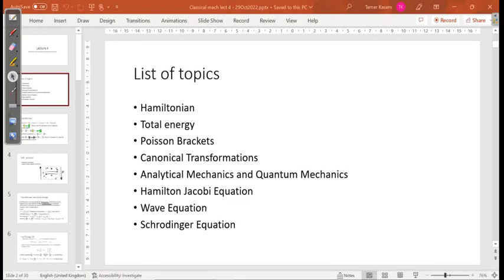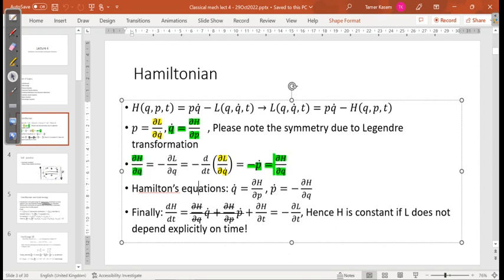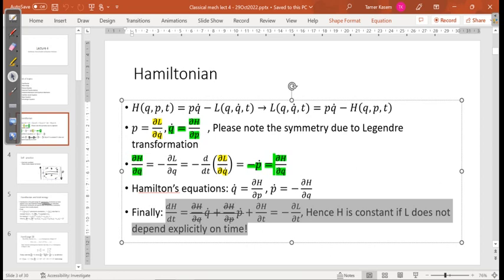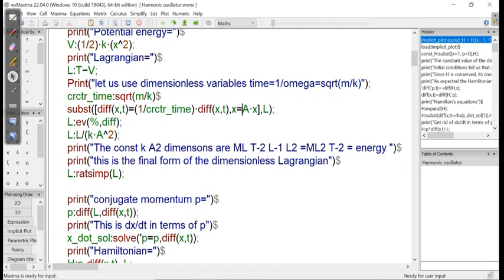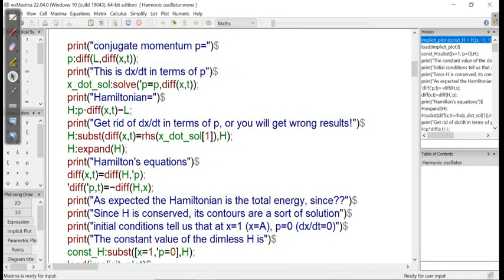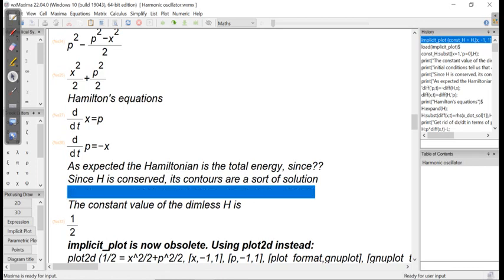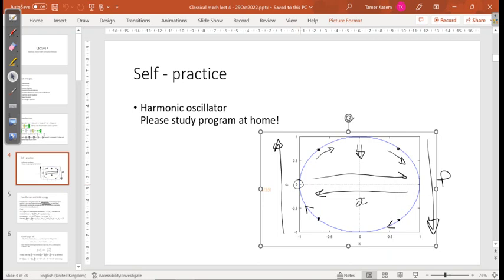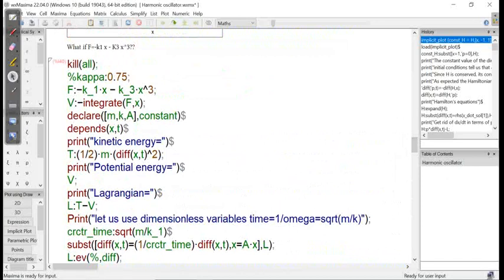Hamiltonian nonlinear problems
Hamiltonian and non linear oscillator